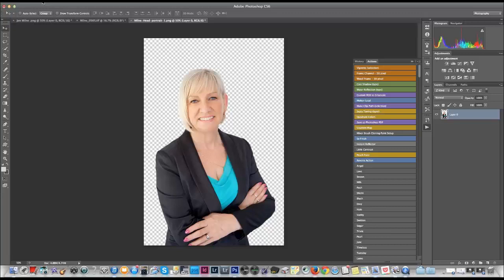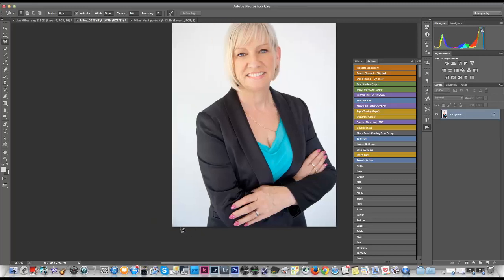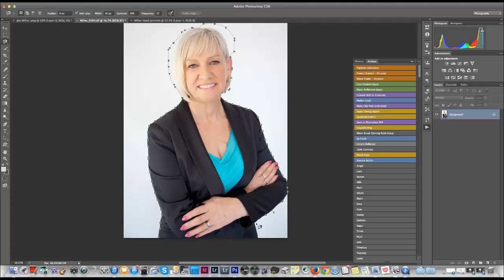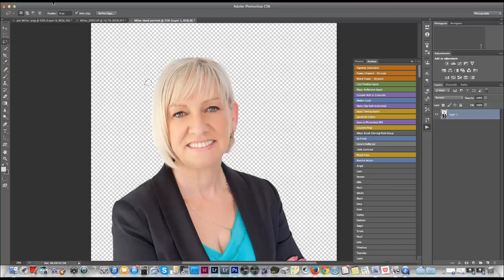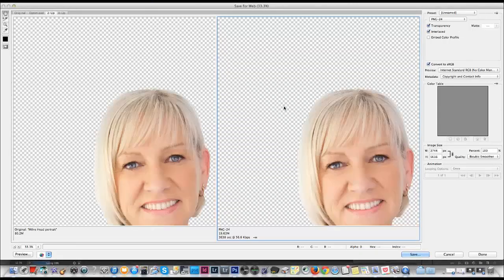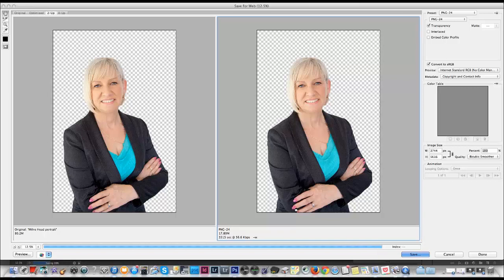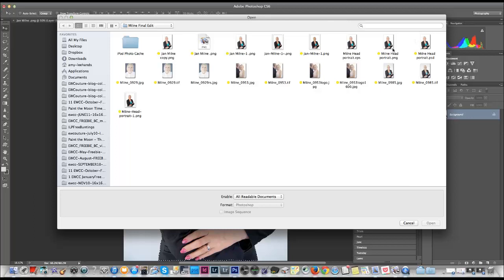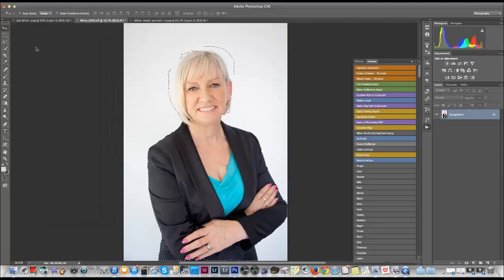How To Make A Transparent Background Image In Photoshop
Subscribe to the channel, Like and share the video for and comment that you have done so for a chance to win a 1.5 hour complimentary mentoring session with AmyLee!!! valued at $280.

In this Photoshop tutorial AmyLee will show you how to How To make a Transparent Background Image In Photoshop for websites, business cards, flyers, posters and for any commercial work you may do. after you have chosen the images for your clients.

I highly recommend using a Bamboo tablet for this kind of work for easy navigation of the also tool, if you don't have one as yet the mouse will still work well you will just need a more steady hand.
PS. Would love your feedback on the new format, testing which one you like best!!??

♫My Love Is Good♫
♪By: The Kicks♪